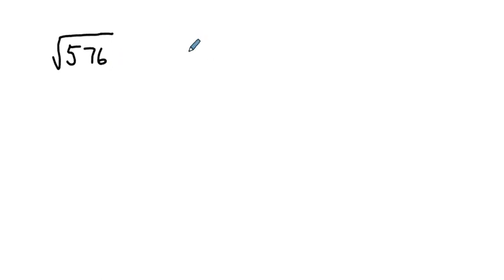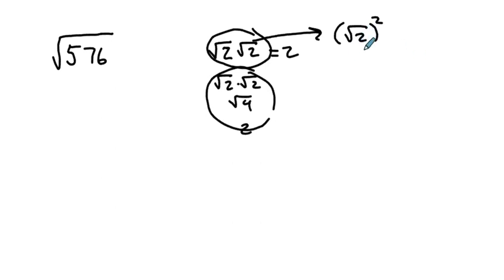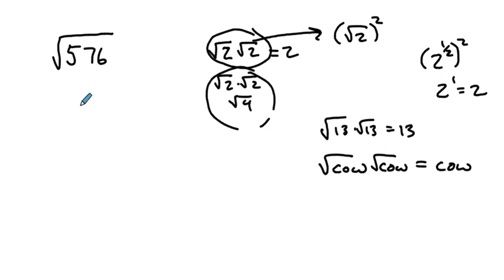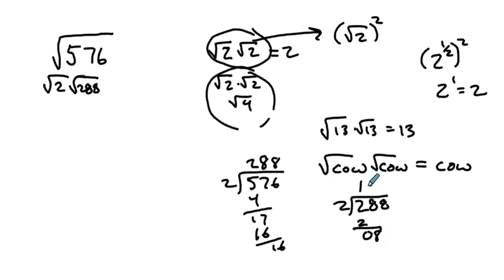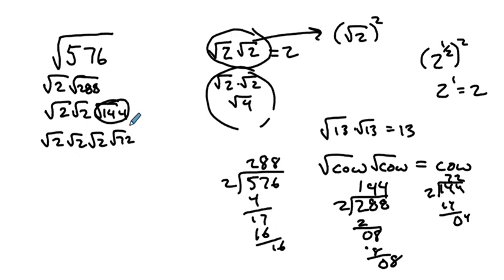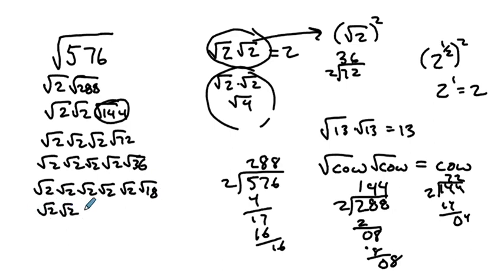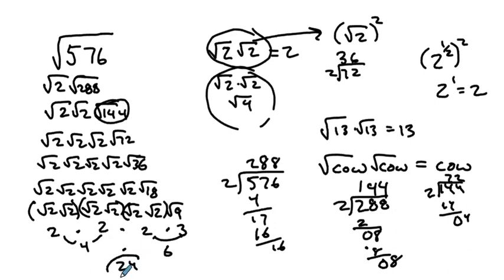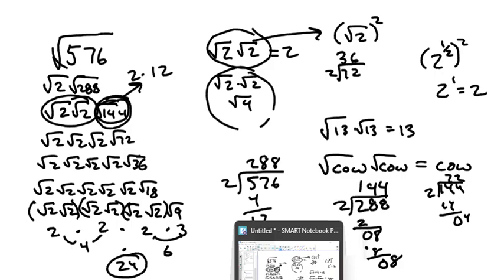Alg2 Simplifying Square Root Expressions - Dividing by 2 for even Numbers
This video covers an example where we can continually divide by 2 and factor out pairs of square roots of 2.